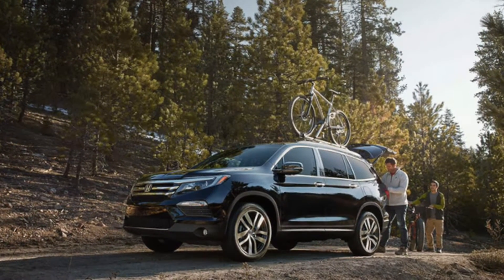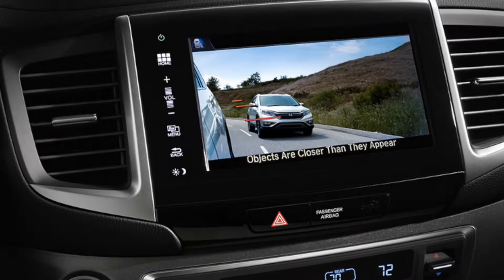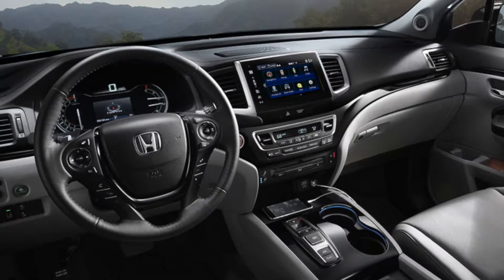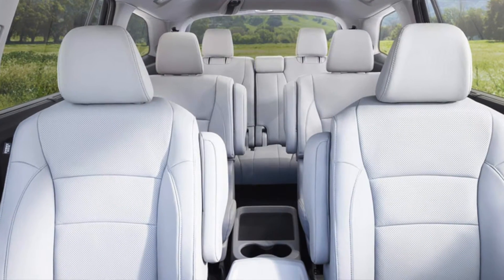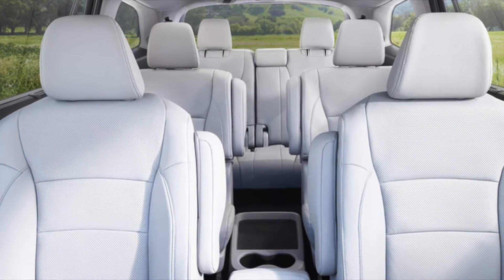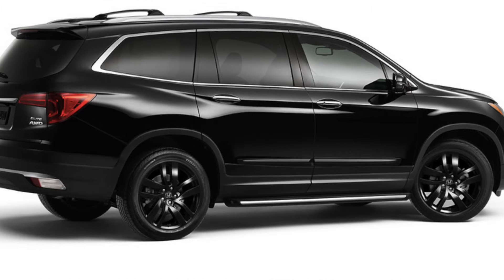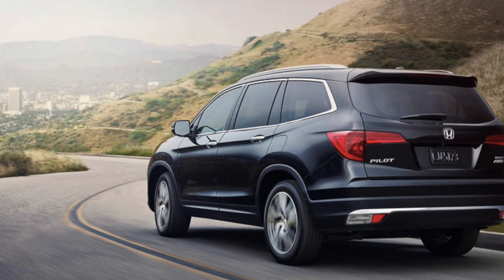2016 Honda Pilot vs. 2016 Ford Explorer in Katy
Looking for a full-size SUV? Look no further than the 2016 Honda Pilot and check out how it rivals the 2016 Ford Explorer in Katy at Honda Cars of Katy!